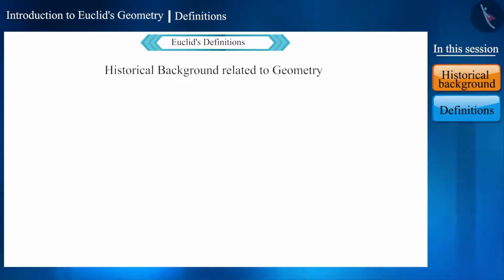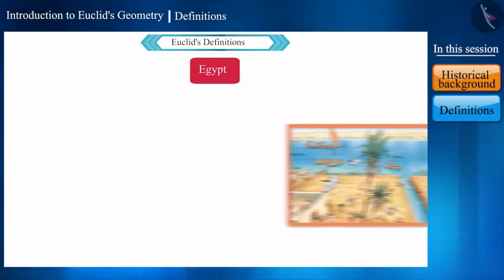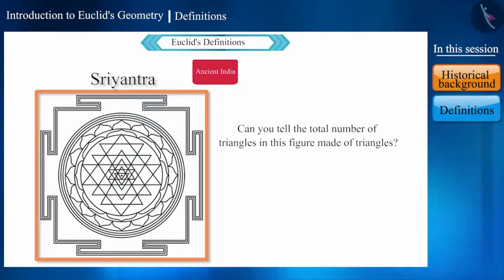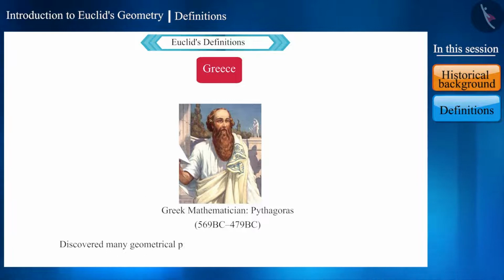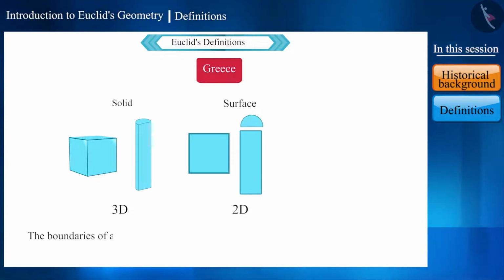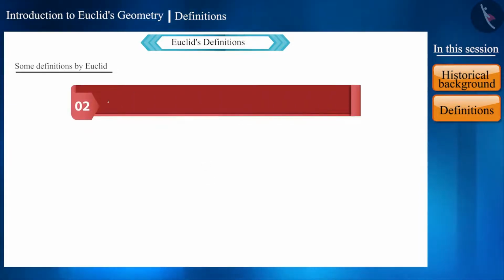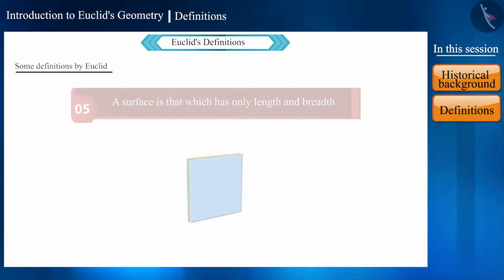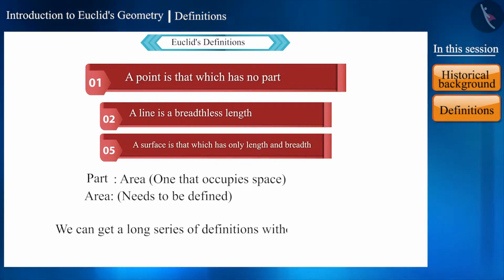CBSE Class 9 Mathematics ( गणित ) - Euclid's Definitions - Part 1 ( यूक्लिड की परिभाषाएँ - भाग 1)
Mathematics ( गणित )
Euclid's Definitions - Part 1 ( यूक्लिड की परिभाषाएँ - भाग 1 )